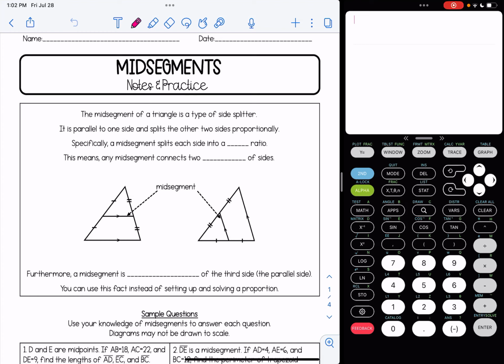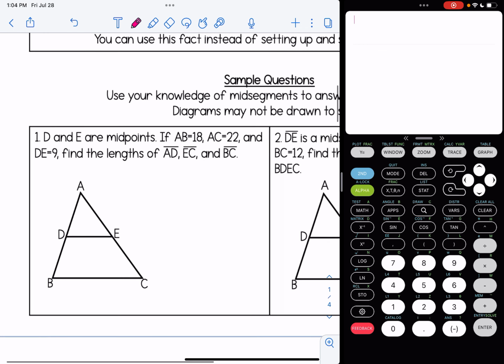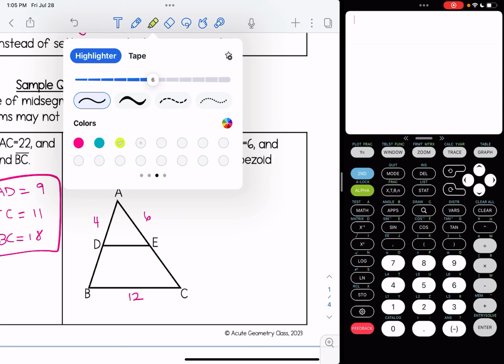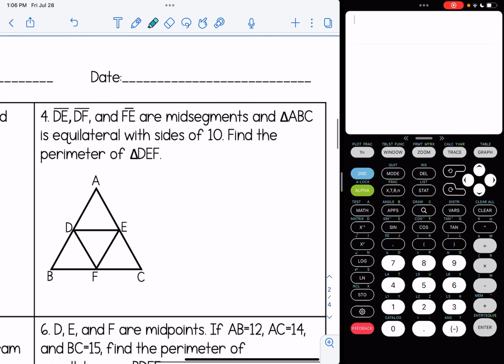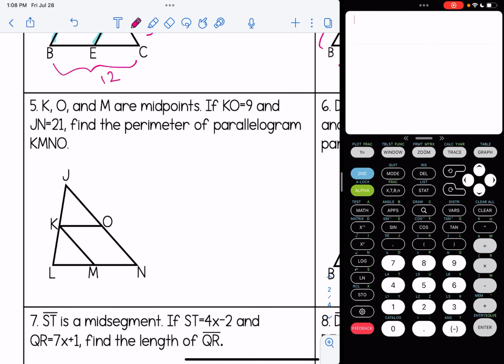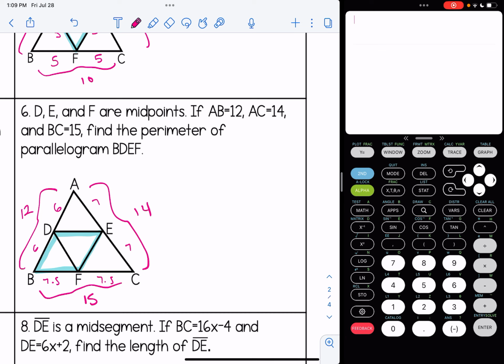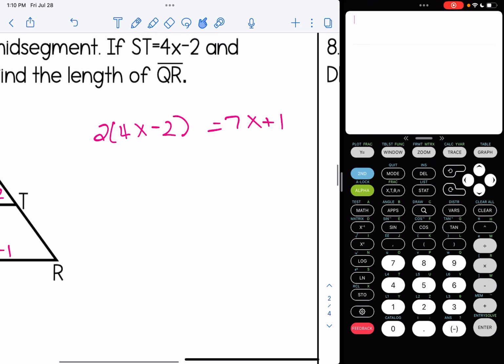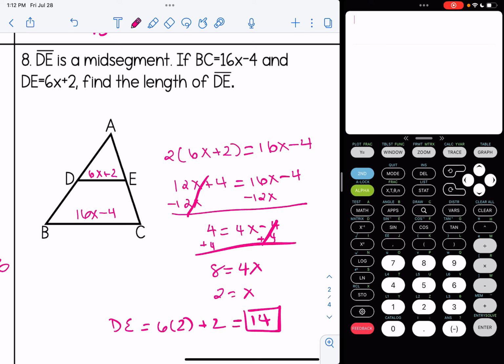Midsegments | High School Geometry Lesson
Students will learn about midsegments of triangles and apply their properties to problems of varying difficulty.

Grab the coordinating notes (+ an extra practice worksheet perfect for HW)